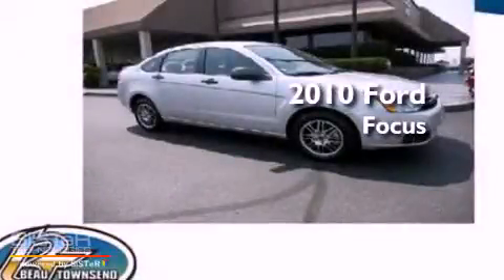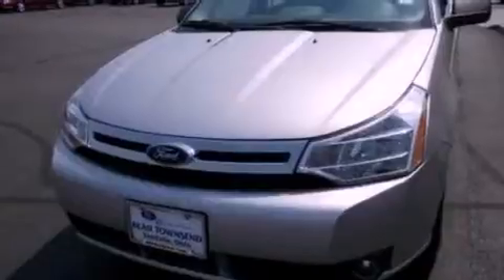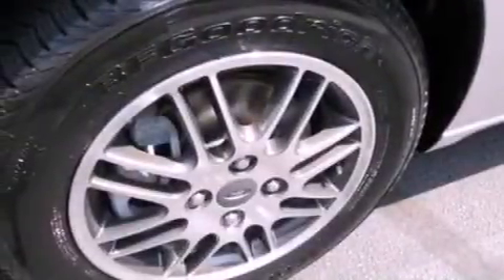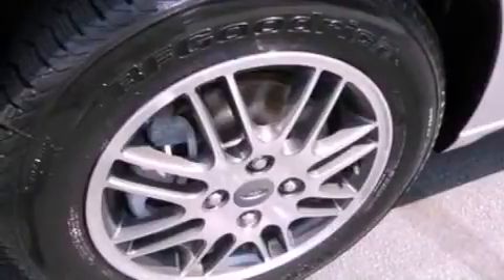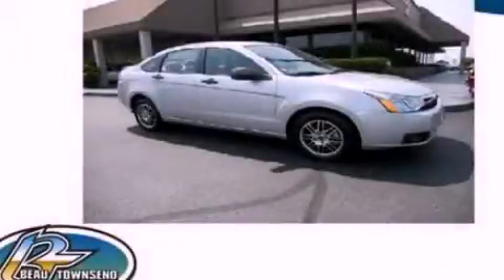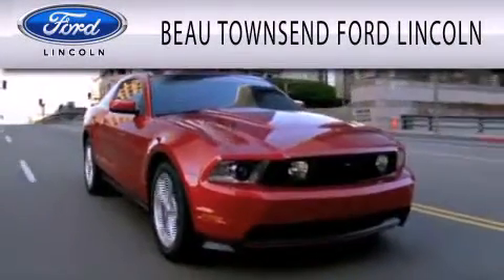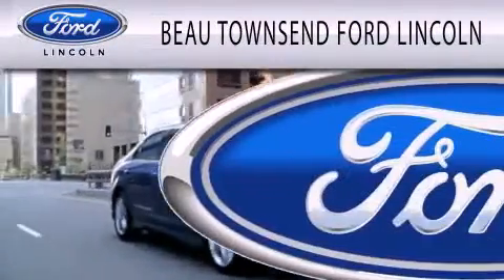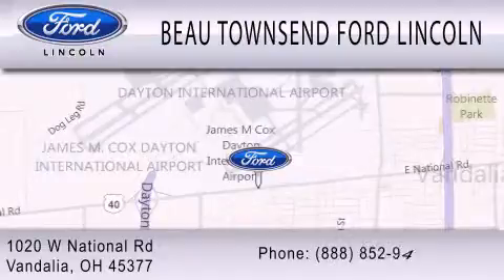2010 FORD FOCUS OH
Year : 2010

 Make : FORD

 Model : FOCUS

 Miles : 26,246

 1020 W National Rd

  , OH 45377